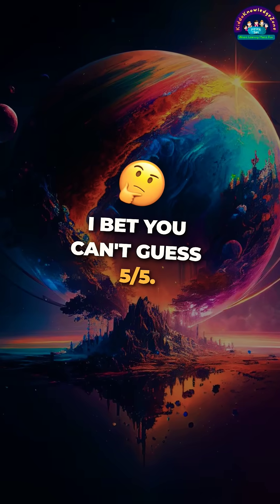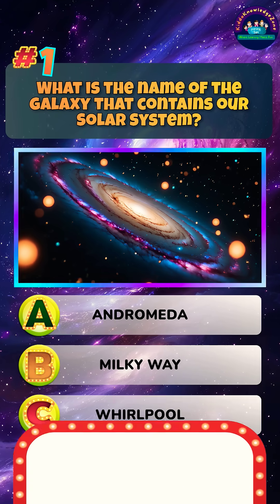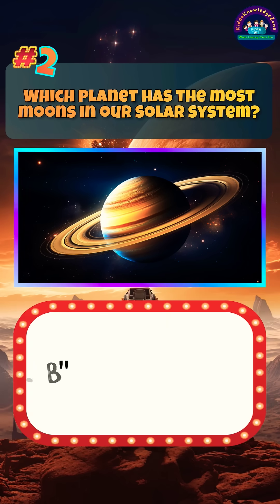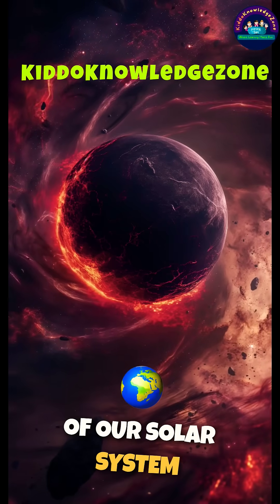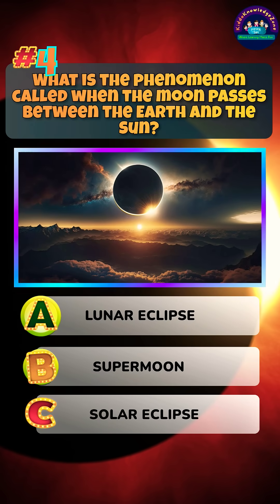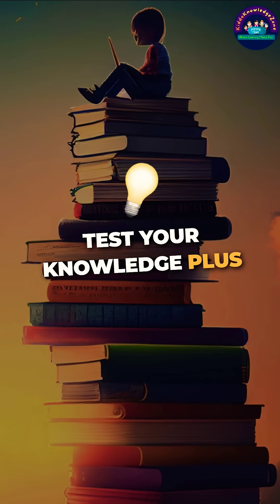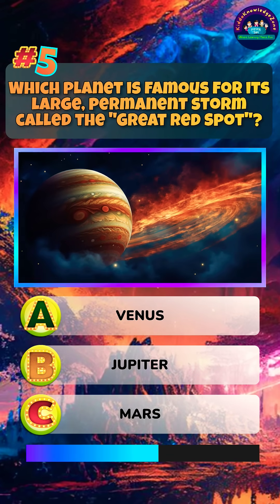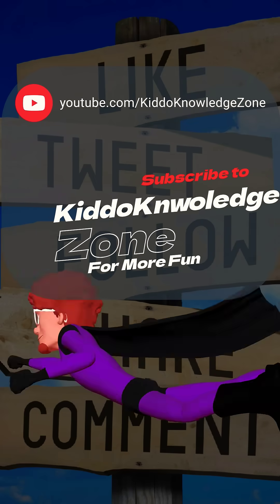The ULTIMATE Solar System Quiz : Test Your Space Knowledge !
Get ready for the most epic Quiz ever! Are you a space enthusiast or just a curious kid looking to test your knowledge about the planets? This fun quiz is perfect for kids and kids at heart who love space exploration and science experiments. From Mercury to Neptune, we'll take you on a thrilling ride through the solar system, asking you questions that will put your general knowledge to the test. So, buckle up and get ready to blast off into the world of astronomy! Watch till the end to see how much you know about the solar system planets and who knows, you might just learn something new!